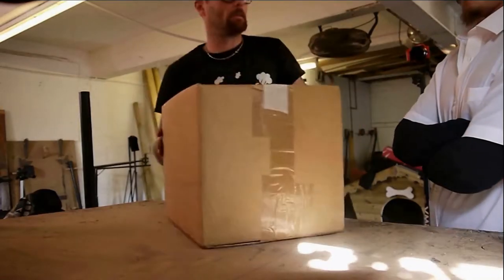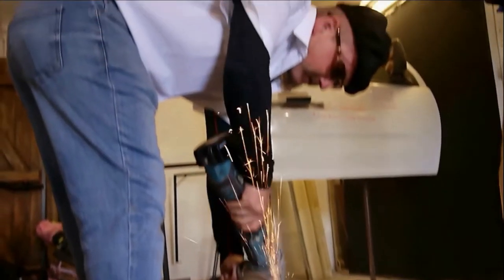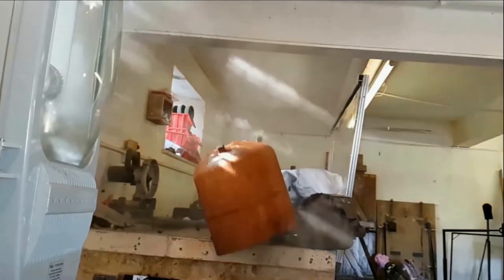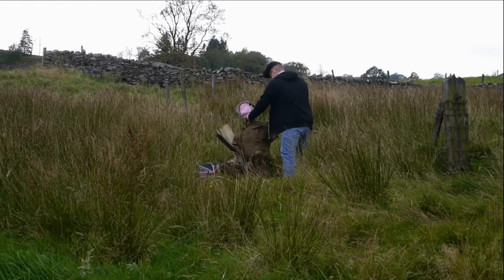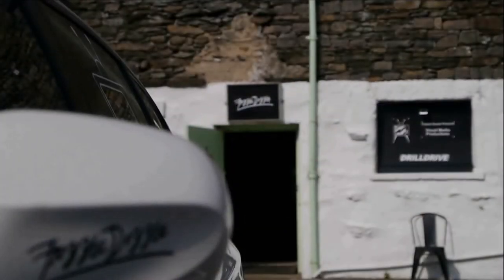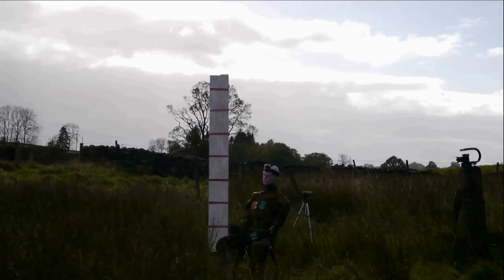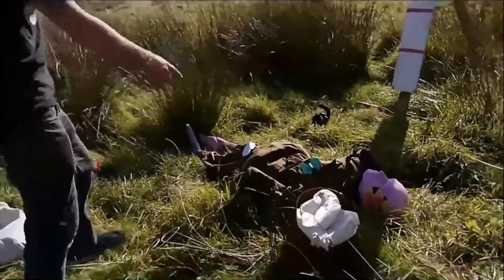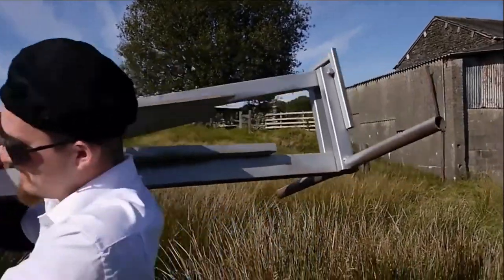MYTHBUSTER TRIBUTE. DAFTBUGGERS! IN SUPPORT OF ANDY'S MAN CLUB. ITS OKAY TO TALK.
Taking on the might of the mythbusters, we put this together following the passing of a personal hero of mine Grant Imohara. as a tribute to him and all the mythbusters team. we also wanted to support a charity which all the team feel part of, Andy's man club. a male mental health, suicide prevention and awareness charity that really goes to the ends of the earth to help and support those in need.
its okay to talk, so if you feel the need too, please look for them on social media platforms or email them on

we will be continuing to support Andy's man club on future videos so sit back and have a laugh on us. if we can raise a smile then we are delighted we have.

When we man up, we end up a man down. Its okay to talk.